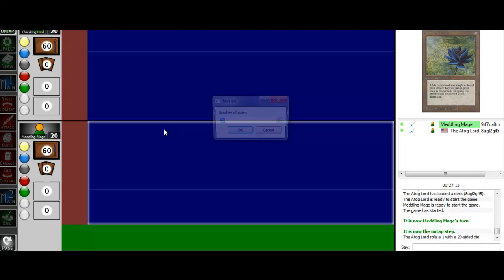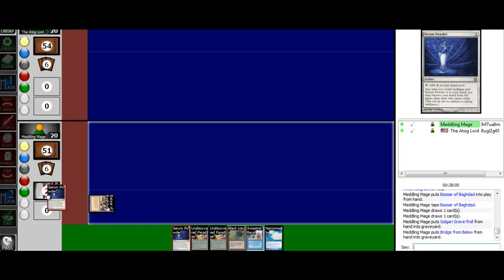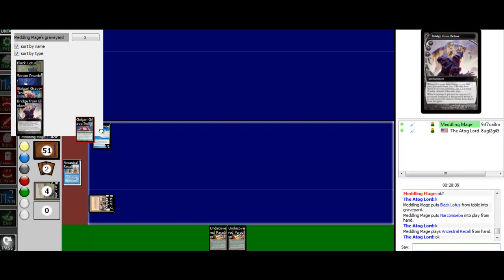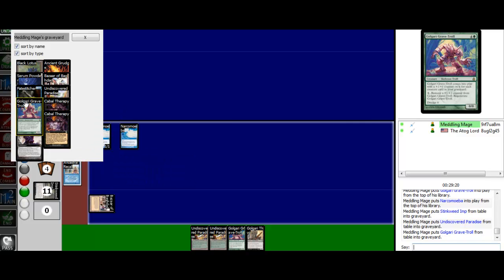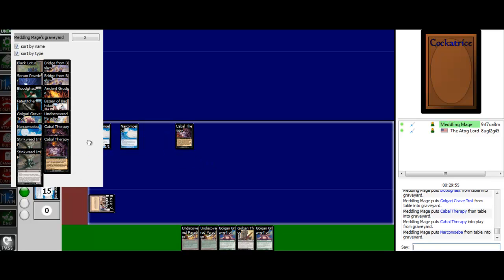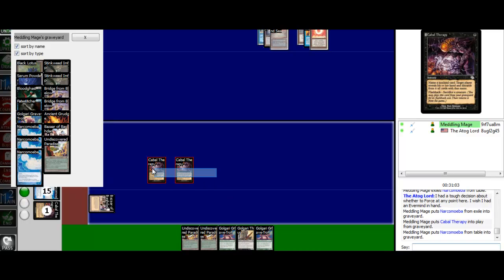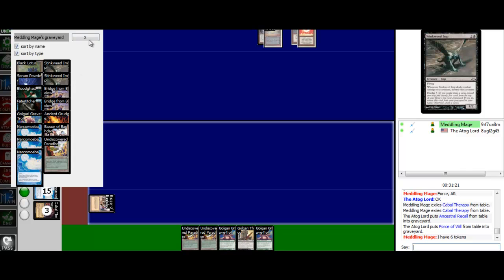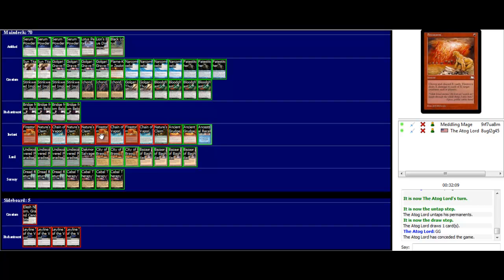The Atog Lord (GushStorm) v. Meddling Mage (Sun Titan Dredge) Game 1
Rich Shay v. Mike Lydon